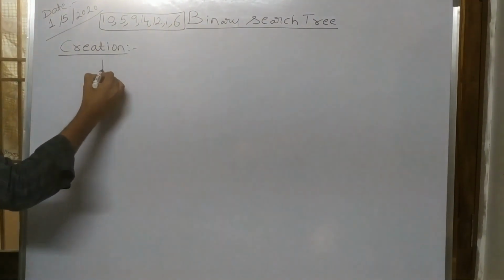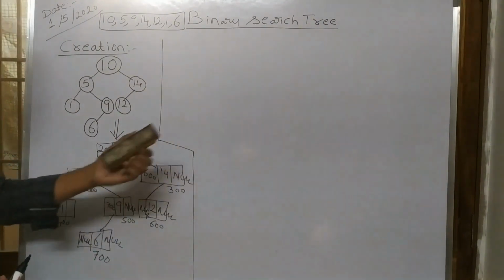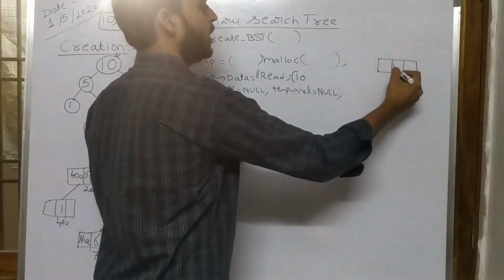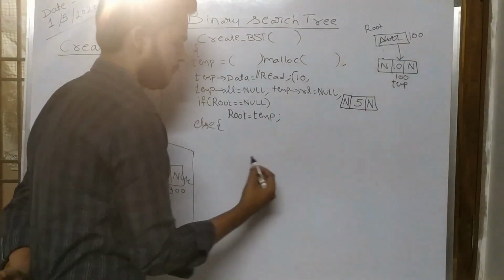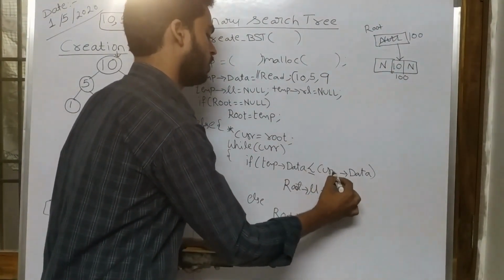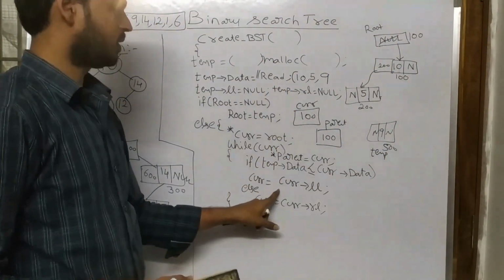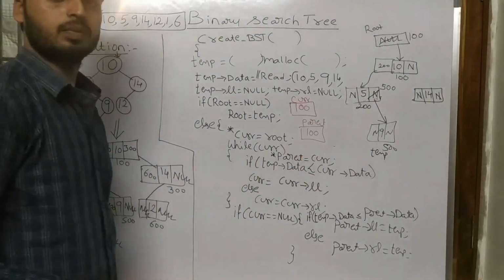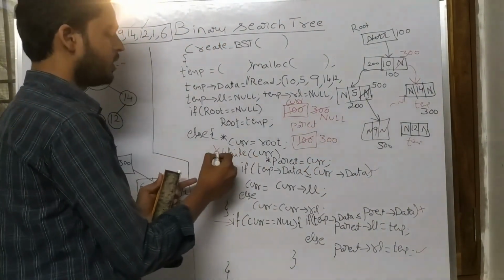5.1.2 Data Structures-Implementation of Creation of BST or insertion into BST-Part 2.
This video explains the logic to implement creation / Insertion into Binary search Tree. Please watch introduction to Binary Search Tree